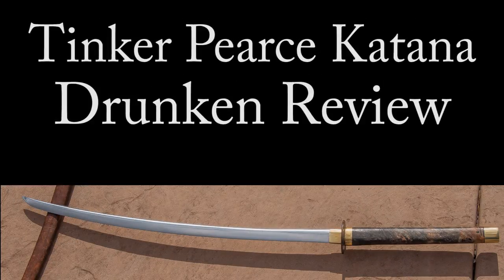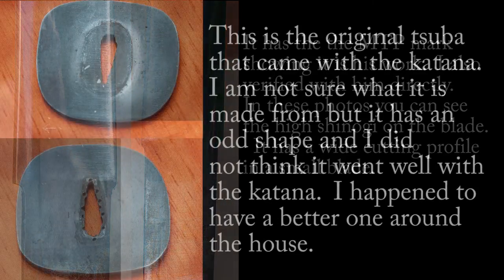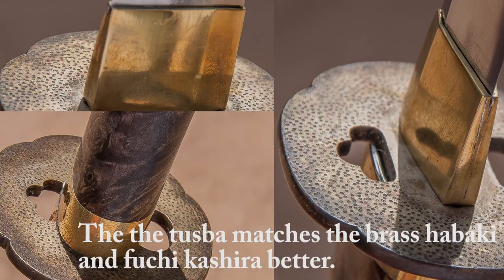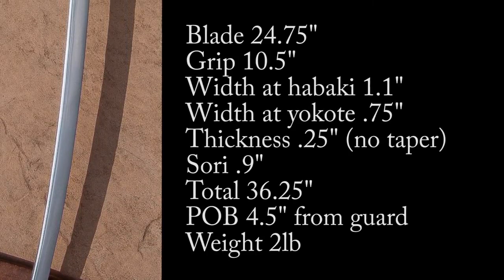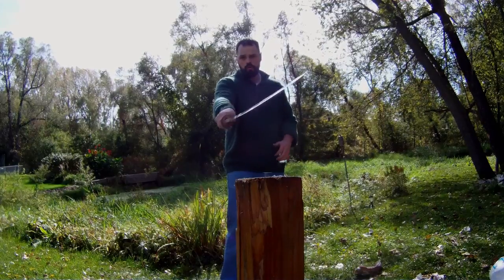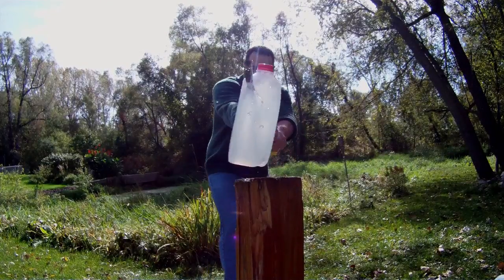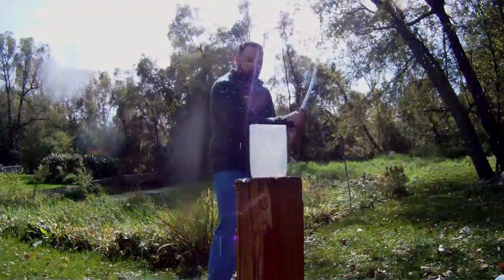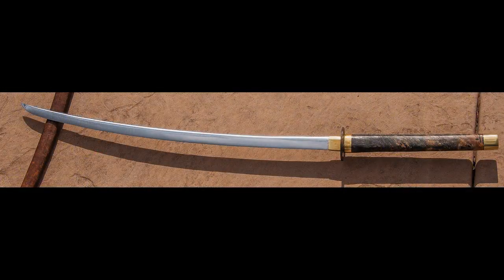Michael Tinker Pearce (Tinkerswords) Katana Drunken Review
This is a quick review of a katana made by Michael Tinker Pearce.   Its a fine blade and you can see his website here.